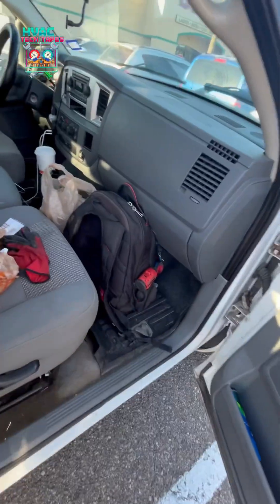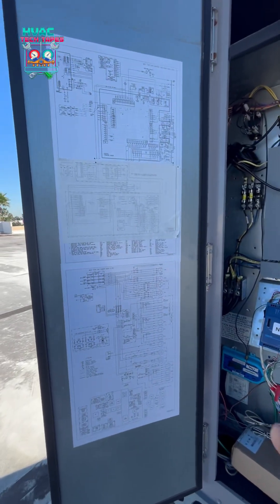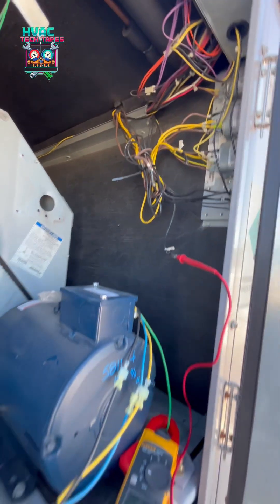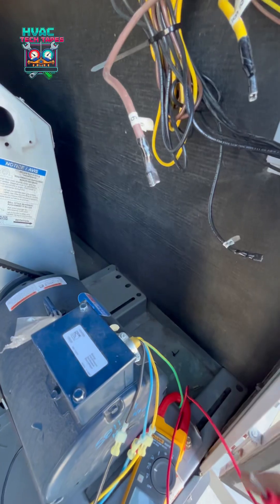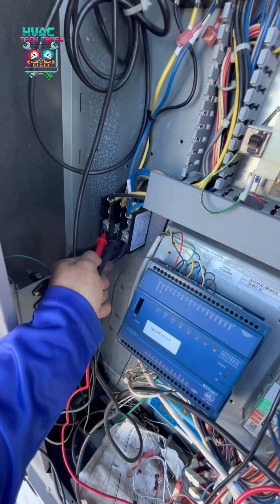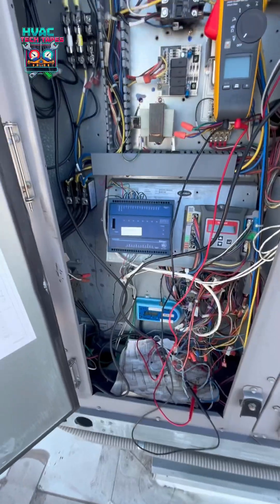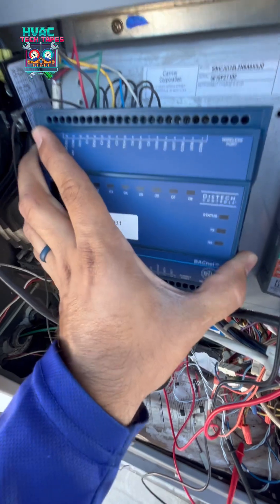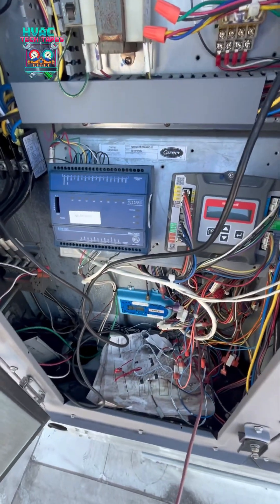No cooling? No problem. What’s keeping these AC Units off?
HVAC Technician Apprentice troubleshoots and diagnosis blown fuse and loss of low voltage power on some AC units. Commercial RTU’s